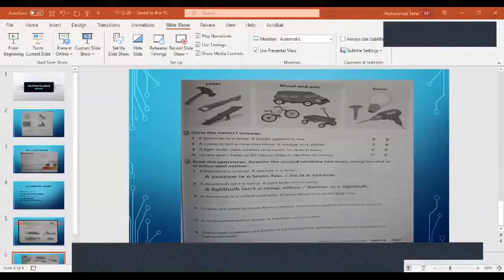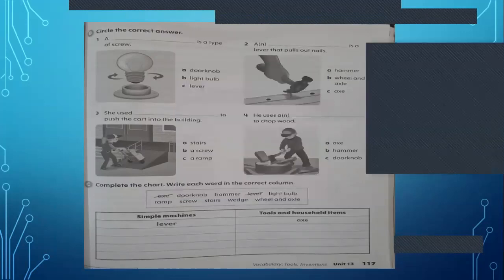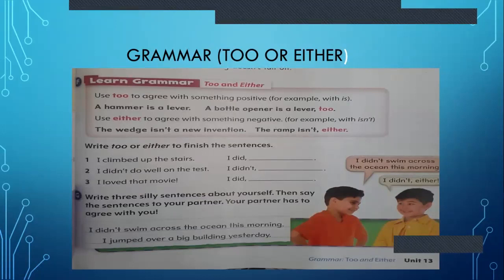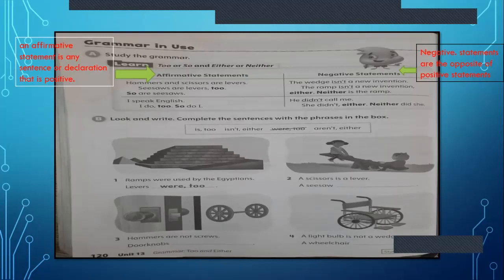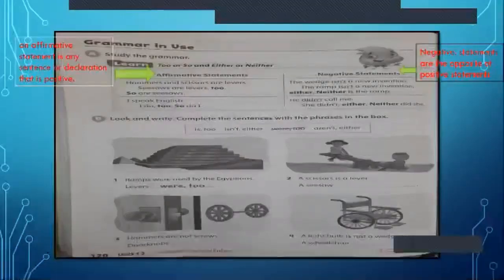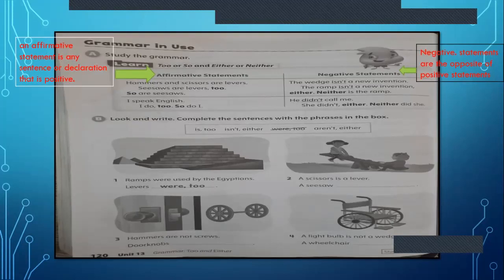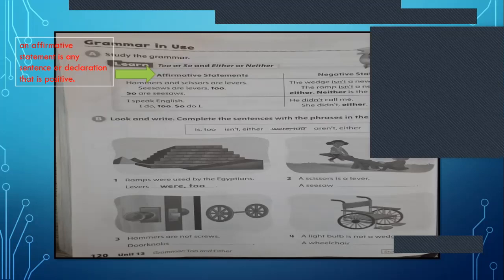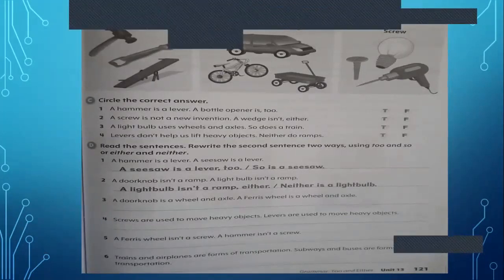18 12 20